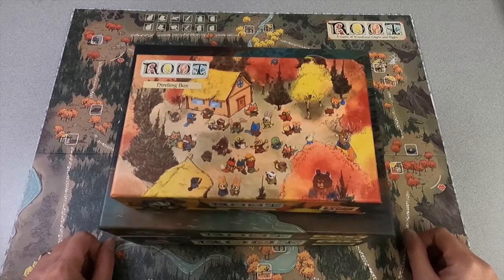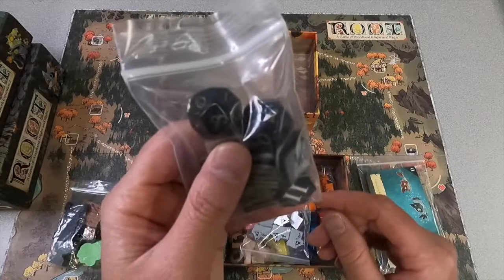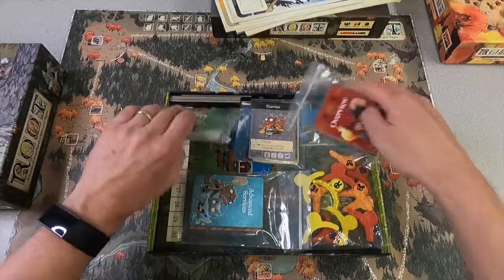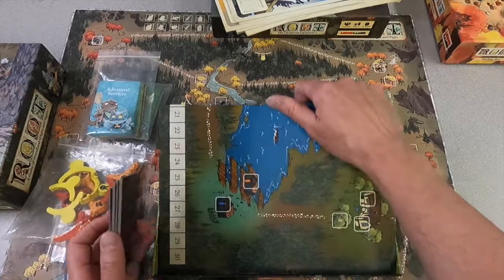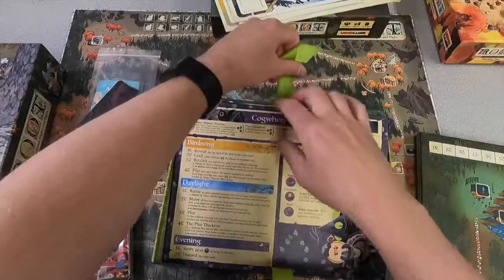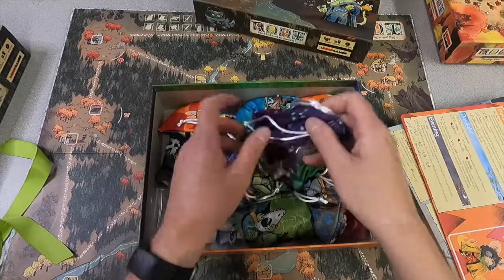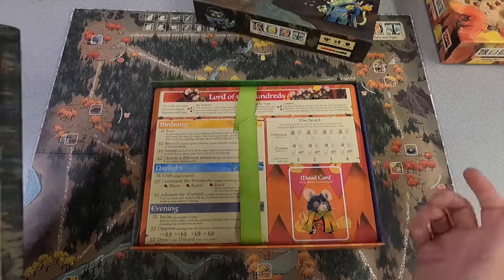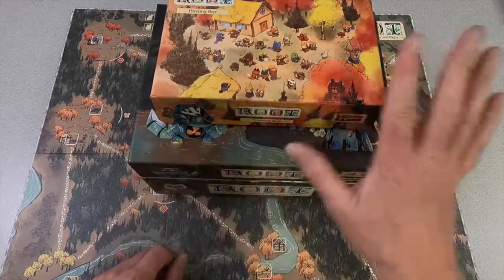How I Store Root +Marauder (ROOTbot Academy #-1)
Welcome back to ROOTbot Academy! This isn't _really_ a ROOTbot Academy video, but now that I'm in the process of filming and editing those for CWE2, I just wanted to get this thumbnail back out there to get folks excited! If you're like me, you really enjoy keeping your games in a minimum number of boxes... so here's my not-so-unique solution in case you're stumped as to how to leave some of those expansion boxes at home. Enjoy!

MY PLACES...

OTHER ROOT STUFF:
\ ROOTbotics BASICS \
If you're not fully comfortable with the basics of the ROOTbots, here's a video all about that! This was the first video in my reboot of the whole clockwork series, entitled ROOTbot Academy. Enjoy!

\ BETTER BOT PROJECT \
If you're interested in this or any of the other free-to-print BBP factions, head on over to Board Game Geek to get the most up-to-date files as well as read any discussions that might be taking place:

\ MY FLOWCHART \
And if you catch a glimpse of the inside of my Root box cover, my homemade Root faction flowchart (with major props to Tom Teaches for the better icons) is available to print and have with you at all times, in case you or other players need some help with faction choice. Also, this will be getting a total overhaul with the new factions sometime this spring once I've had more time to play around with them:

\ MY POEM ABOUT THE FLOWCHART \
This was my entry to the 60-Second Root competition to help celebrate the Marauder Expansion, wherein I confess my undying love for the game in the form of prose, referencing the aforementioned flowchart and what it means for a game to inspire _this_ much creativity in its fans:

\ MY TRUMPET EXERCISES \
Speaking of undying love and creativity, here are the eight exercises I wrote for trumpet inspired by the eight factions currently in print (the rats and badgers will have to be added soon!):

\ ROOT THE MUSICAL!? \
Okay, now I'm just being ridiculous. This was ANOTHER creative project that sort of lit my brain on fire for one weekend... I made a spoof on a different song from a different Broadway musical for each of the currently published factions... I know... usually this is when someone says "get a hobby" but clearly I already have one...

MY THANK YOUs:

MUSIC!

LEDER GAMES!
For the incredible work that every member of the Leder team puts into titles like Root in order to transport us to the ruthless, wondrous woodlands, from the bottom of my heart I thank you. I also additionally thank Kyle Ferrin and the Leder team for making some of his ridiculously good Root artwork available for the 60-second Root competition so I could make this new venture look that much prettier (all rights reserved to Leder Games and Kyle Ferrin as applicable).

VIEWERS!